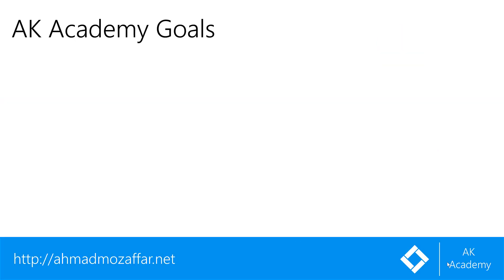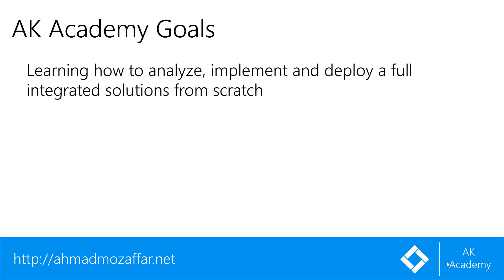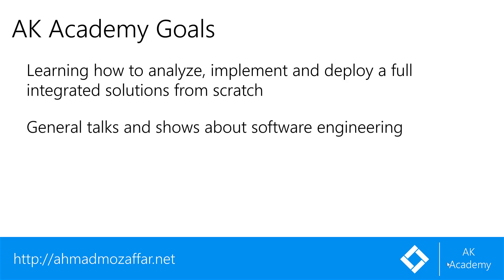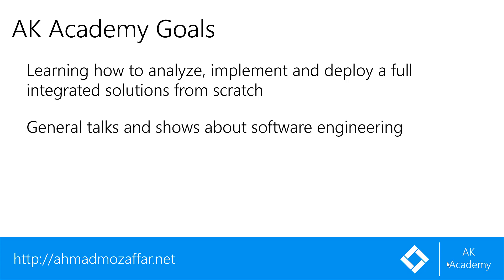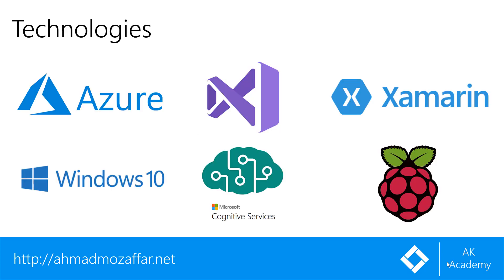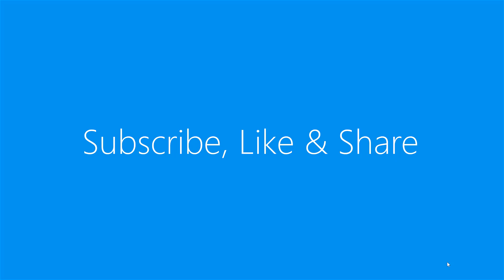AK Academy Introduction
Welcome to AK Academy
Enjoy what you are doing is the main key to success, spent 9 years in front of my computer learning programming and building apps, then teaching that to the people and now I announce AK Academy to enjoy helping you learn the right skills to build a real world solutions from scratch.